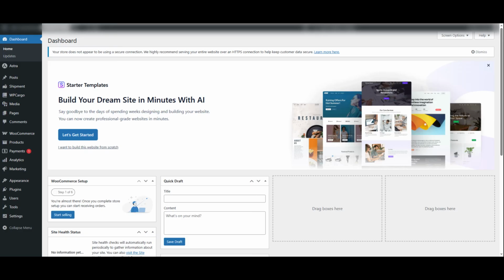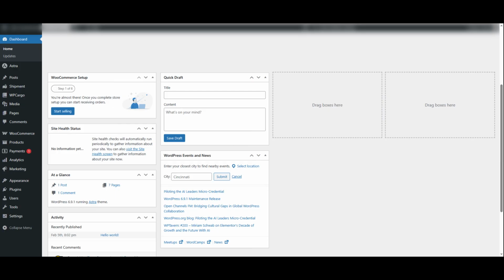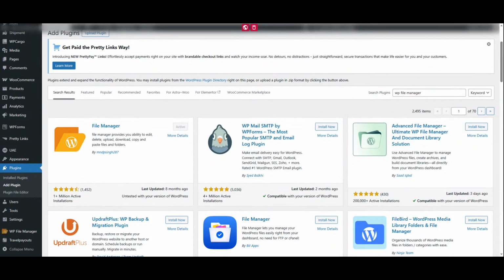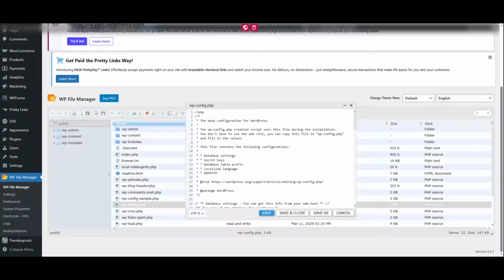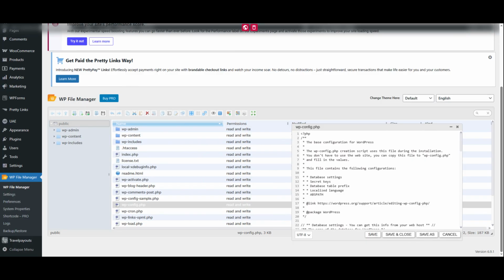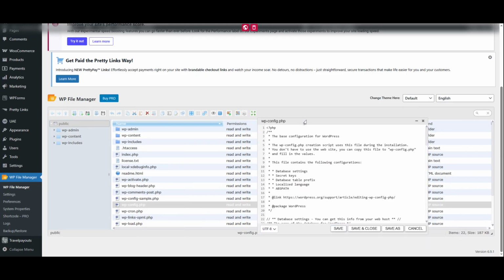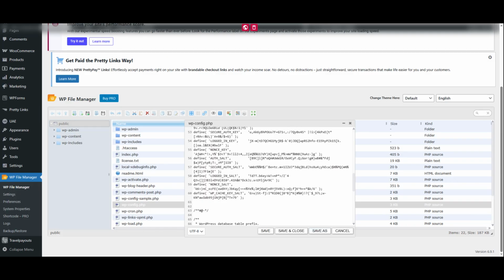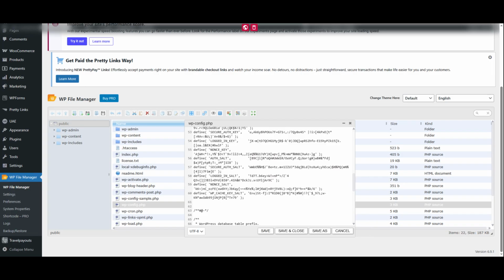How To Edit Wp-Config.php File In WordPress (2026 Easy Guide)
Learn how to safely edit the wp-config.php file in WordPress using a file manager plugin. This step-by-step tutorial shows beginners how to access, edit, and save WordPress configuration files without FTP.

Timestamps:
0:00 Intro and what wp-config.php does
0:23 Log in to WordPress dashboard
0:44 Install WP File Manager plugin
1:17 Activate and open file manager
1:46 Locate wp-config.php file
2:09 Open editor and backup file
2:36 Edit and save wp-config.php
2:58 Outro and final tips